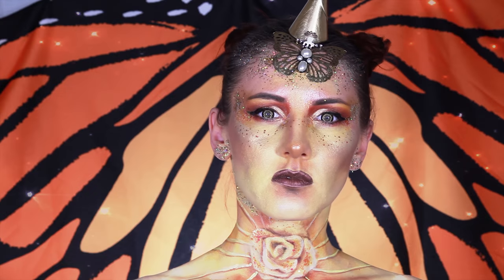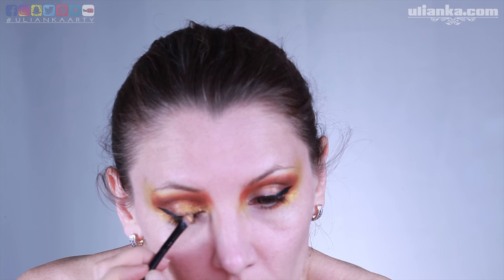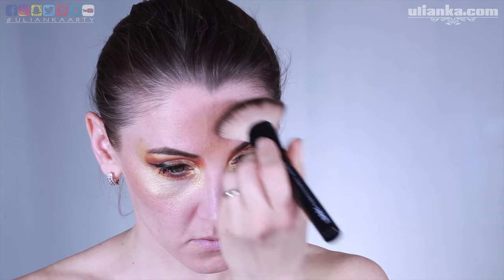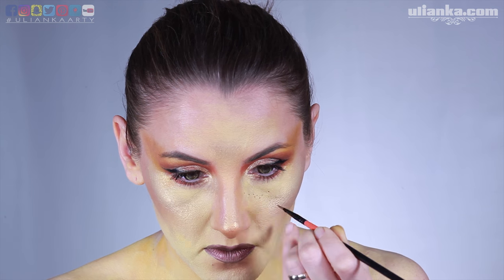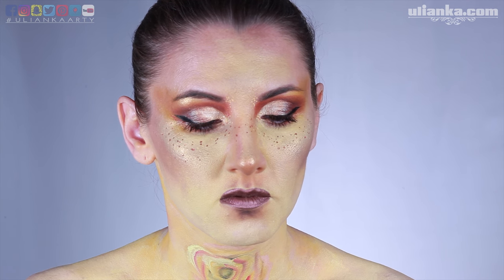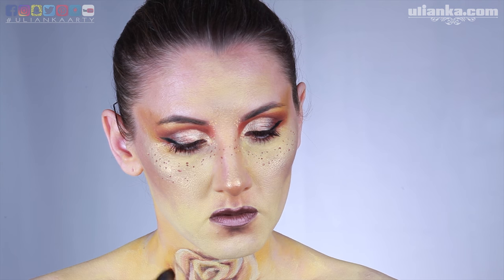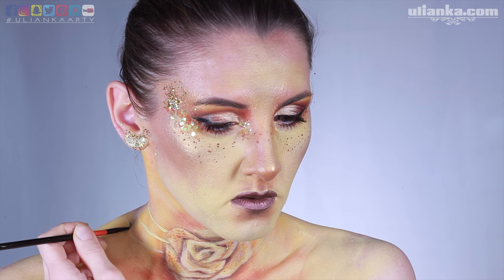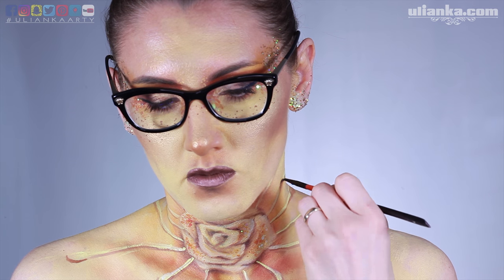Fairy Butterfly Yellow Unicorn face painting makeup process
Here is a little tutorial of my yellow creation.

* nyxcosmetics_uk : Vivid Brights - light show, soft matte lip cream - Rome, Shadows, liner
* mehronmakeup
* globalcolours
* morphebrushes eyeshadows
* colourpopcosmetics concealer and shadows
* wetnwildbeauty highlights

❤PERISCOPE: Ulianka